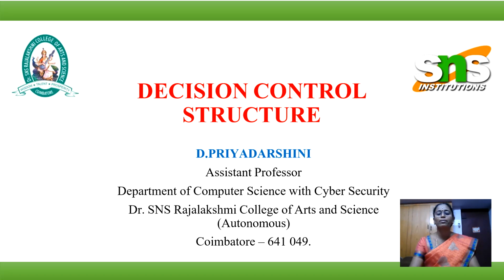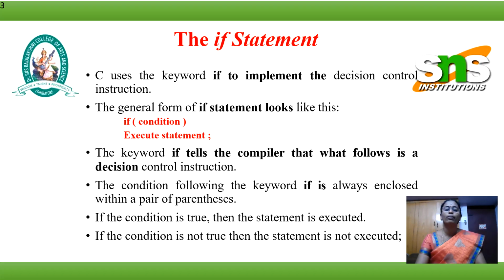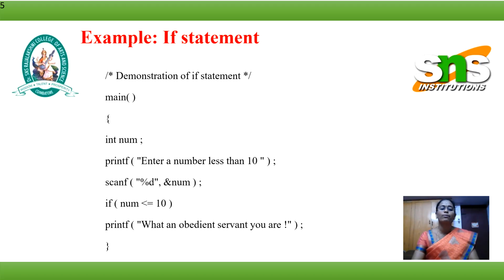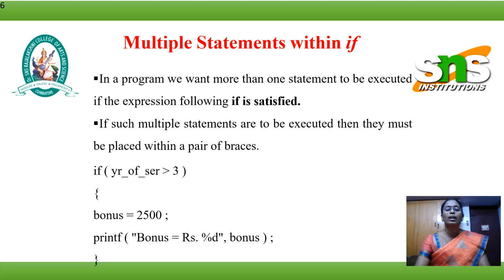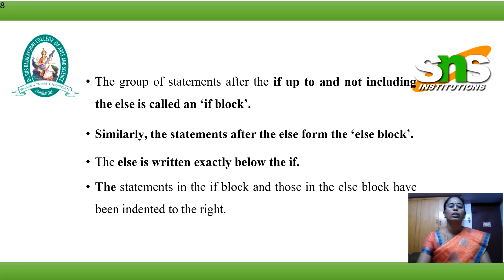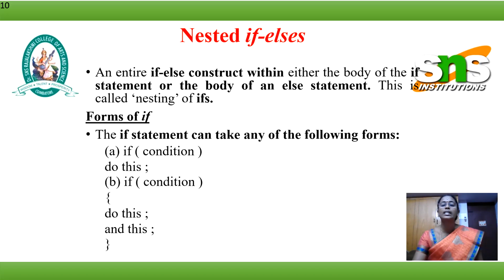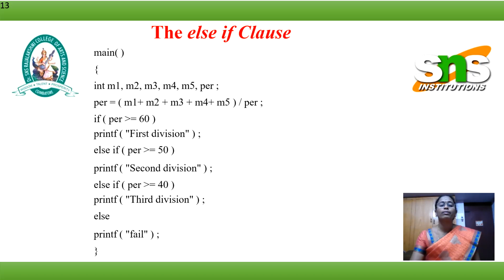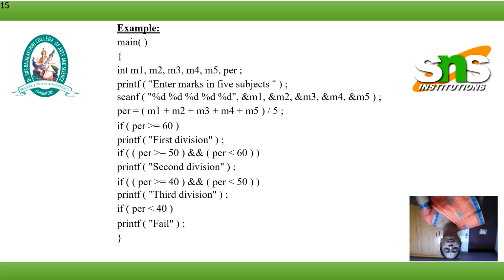Lecture video 2 - Decision control structure in C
"Learn about Decision Control Structures in C! This video covers if-else statements, nested if-else, and switch-case statements, with clear examples and coding demos to help you master conditional logic in C programming."